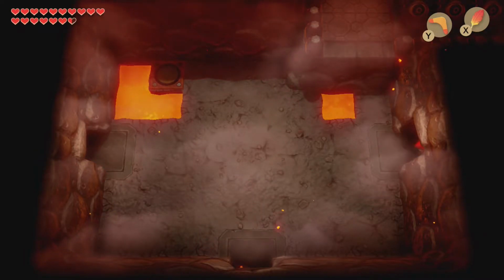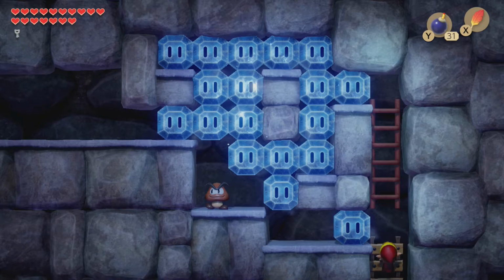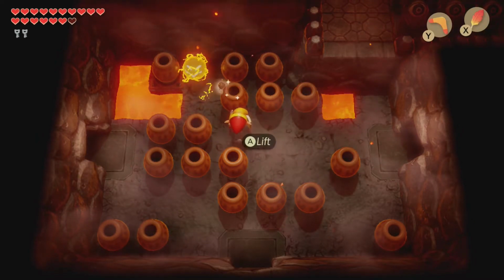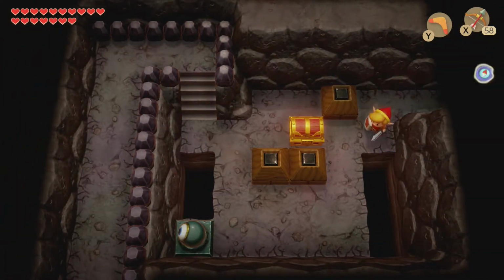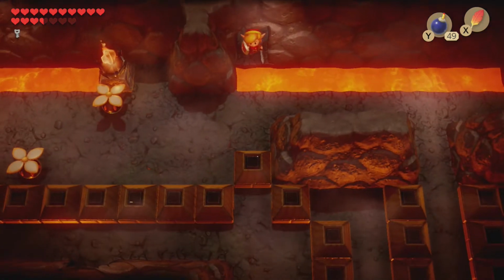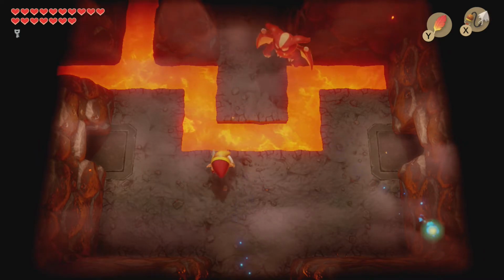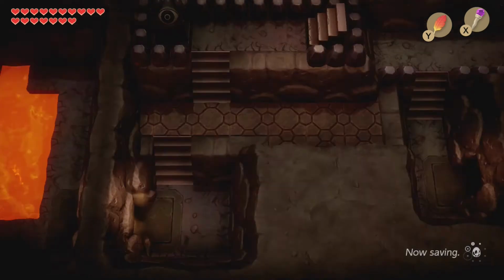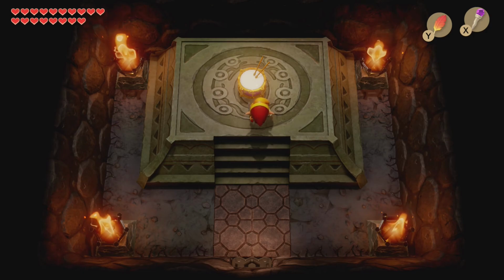The Legend of Zelda: Link's Awakening - Episode 21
We finally tackle Turtle Rock, the final dungeon of Link's Awakening.